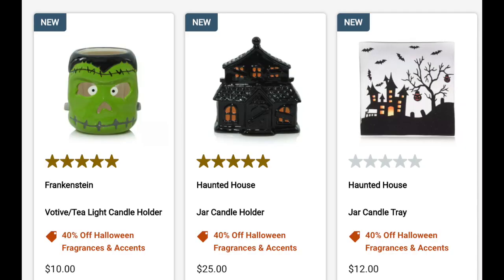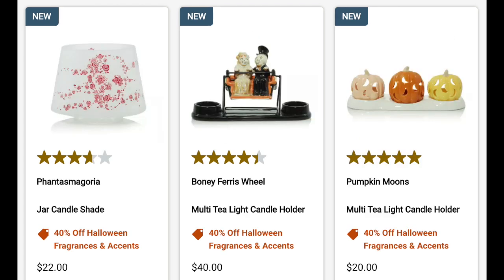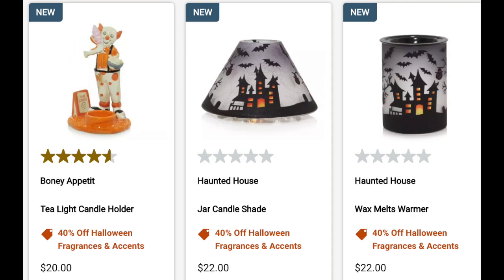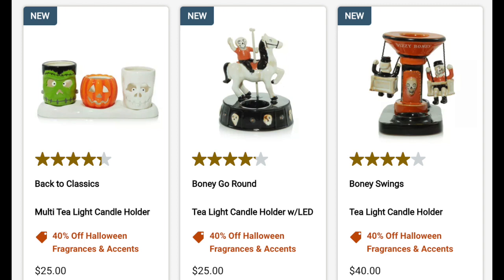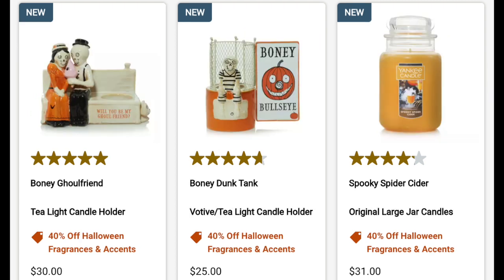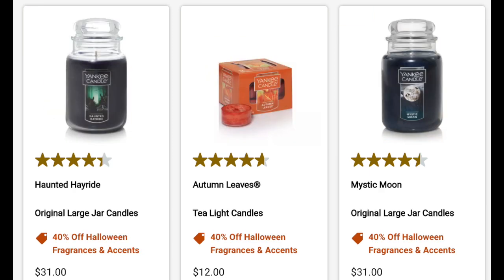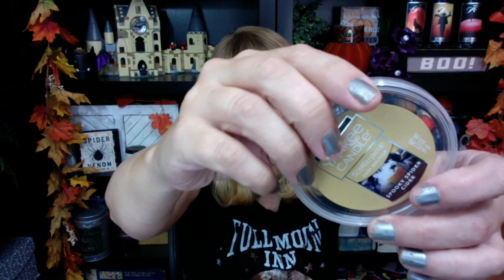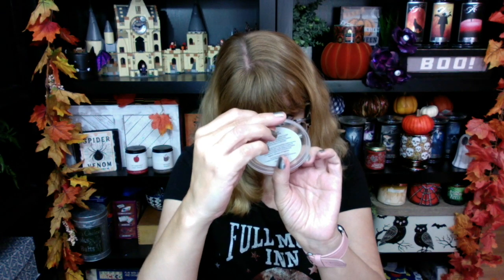YANKEE CANDLE 40% OFF Halloween Sale + Spooky Spider Cider Scenterpiece Review